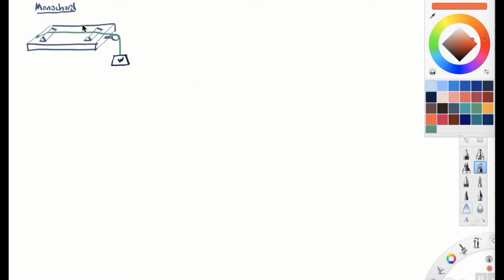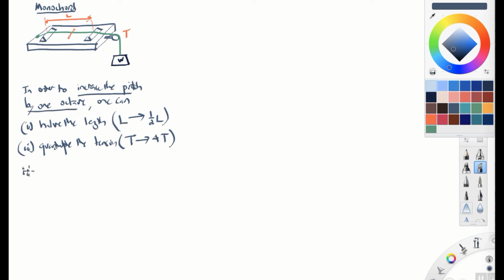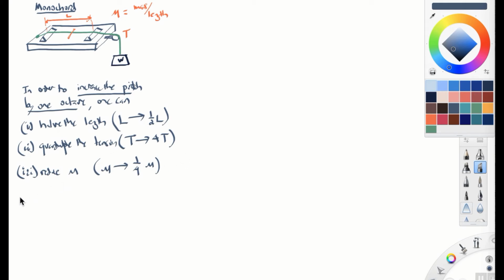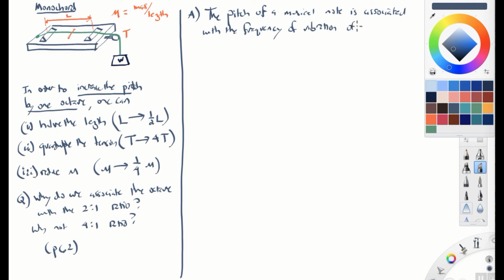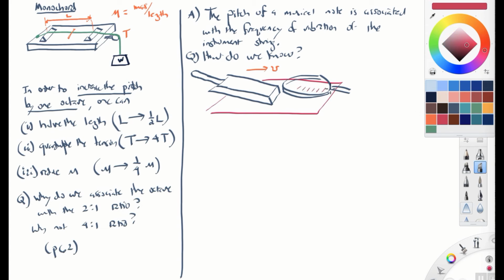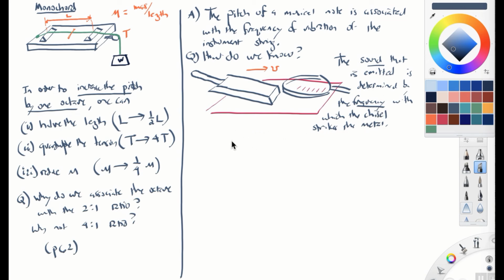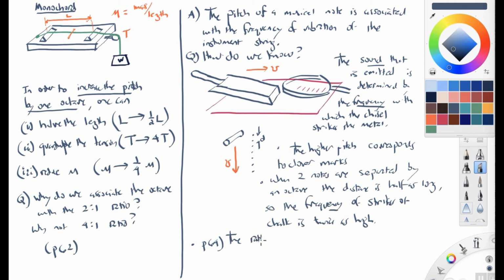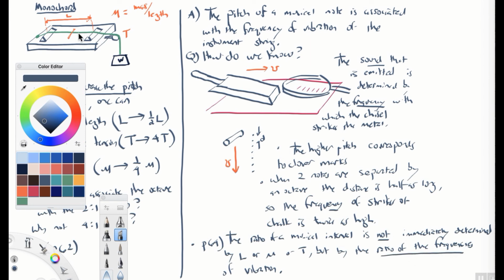Pendulum motion and harmony (ASGv2Ch05Lect02)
When discussing musical intervals produced by a guitar or a monochord, Salviaiti claims that the pitch of a particular note is completely determined by the natural frequency of the struck string.  Why does he think this?